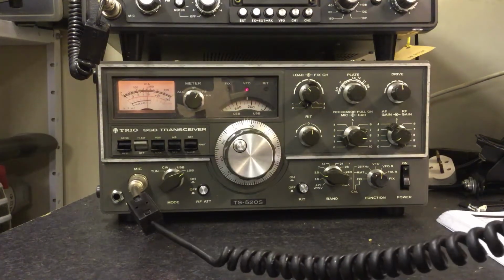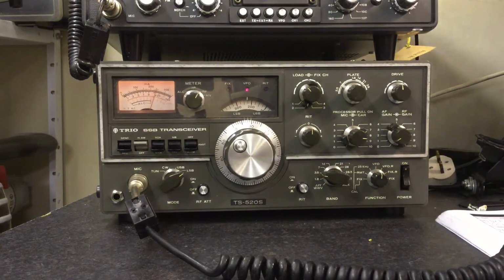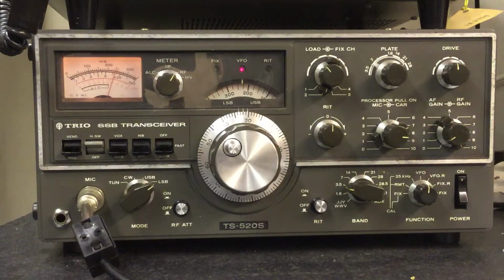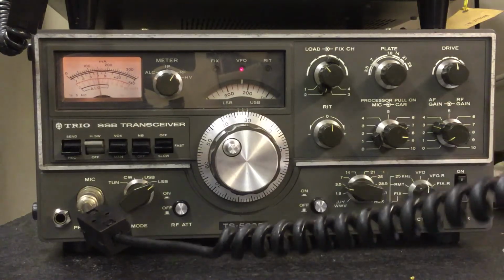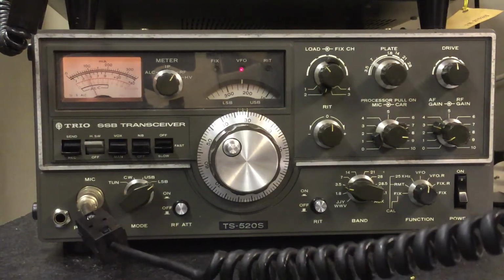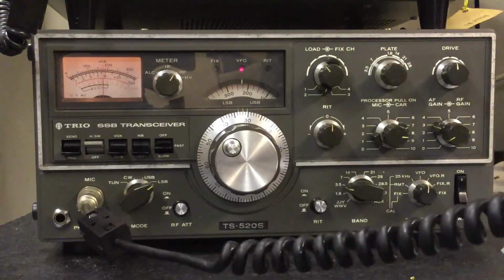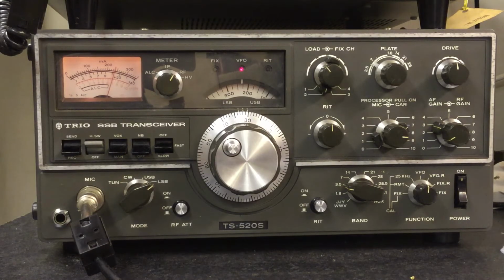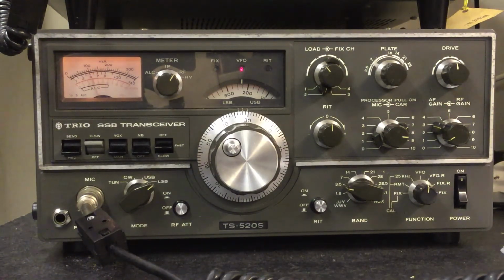An 80m rag chew on the Trio TS-520S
Nothing to add really...